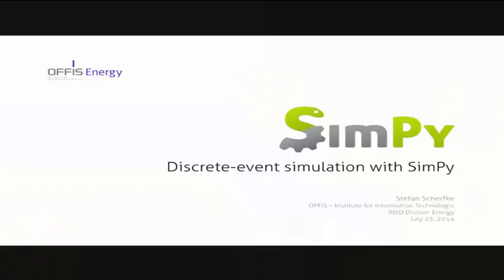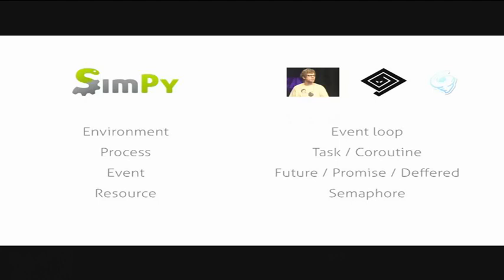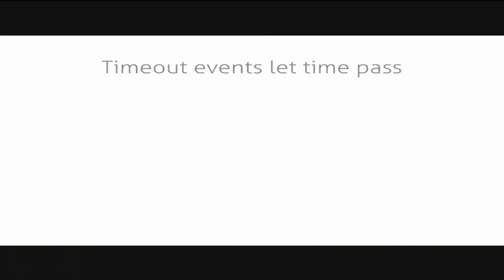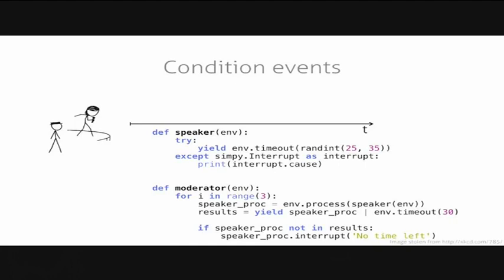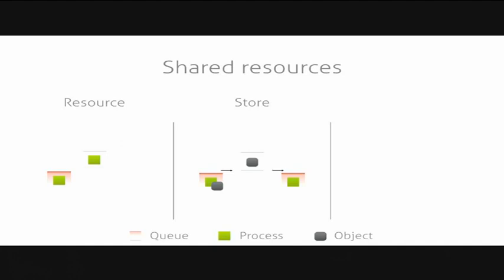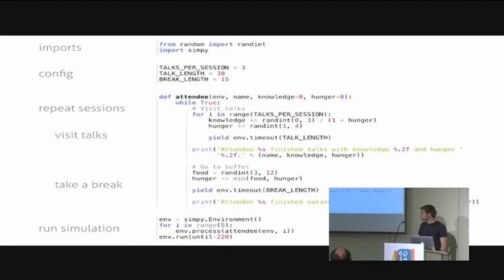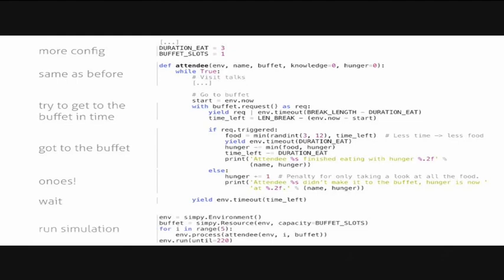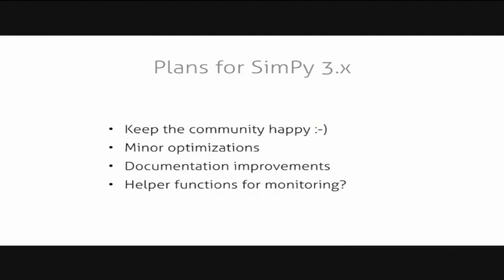Event discrete simulation with SimPy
Often, experiments with real world systems are high-risk, accompanied by high
costs or not even possible at all. That’s when simulations come into play.
This talk will give a brief introduction into the topic of simulation. By means
of simple examples, it will demonstrate how you can use SimPy to implement
event-discrete simulations and which features SimPy offers to help you doing
that.